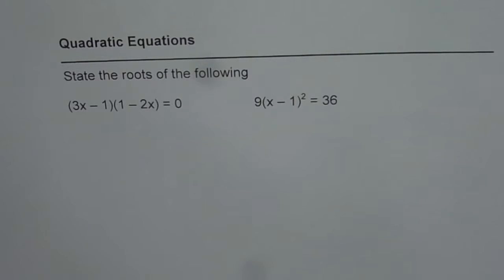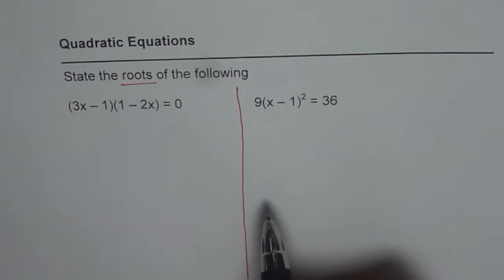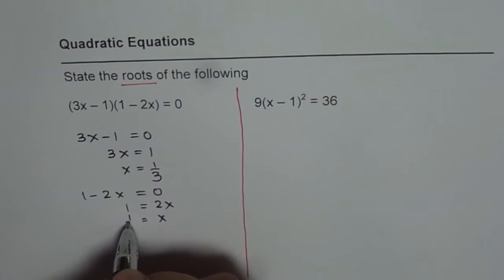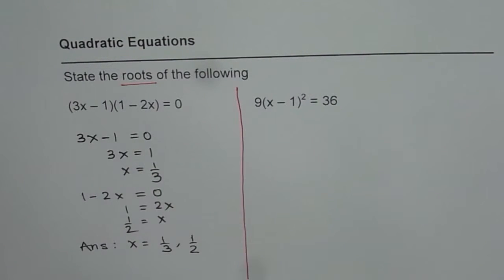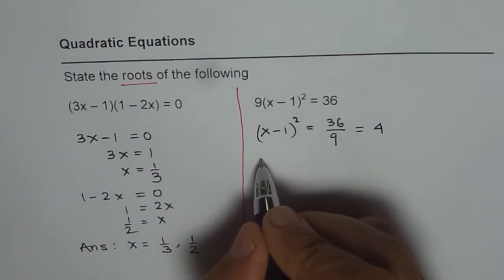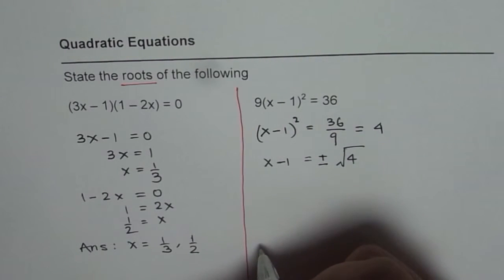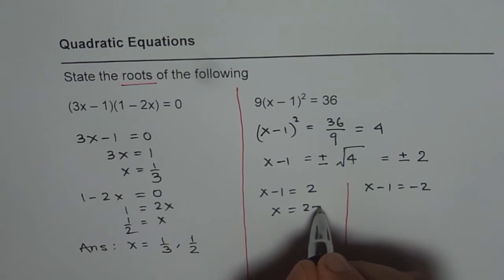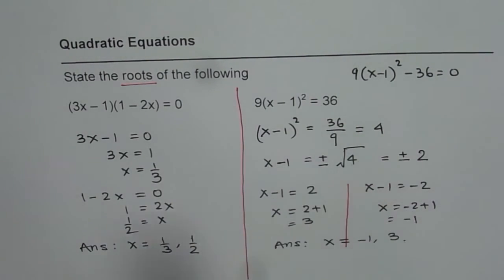Find Roots of Quadratic Equation in Factor and Squares Form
Polynomial Applications. A rectangular box for packaging chocolates is to be made from  a rectangular cardboard measuring 30 cm by 24 cm. The cardboard is folded as shown in the figure. Find the dimensions if the volume of the box is 648 cm square.
Polynomials are used to model many real-life situations. Techniques to write an equation, factor and then solve are discussed with many test related questions.